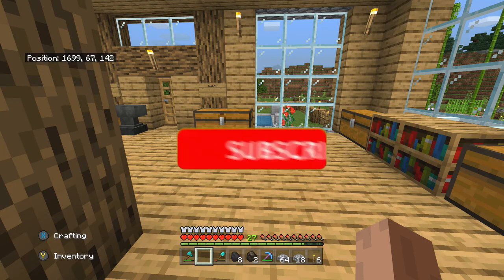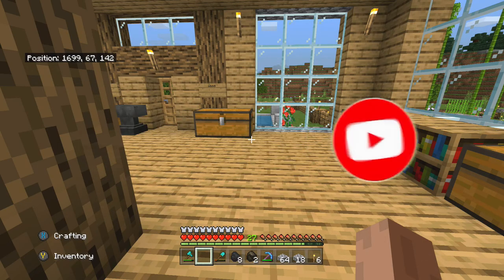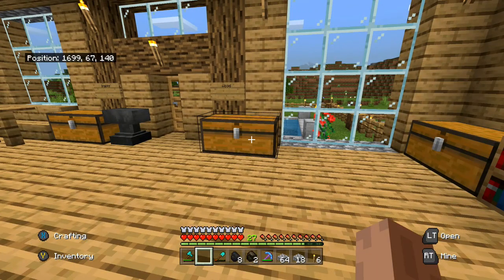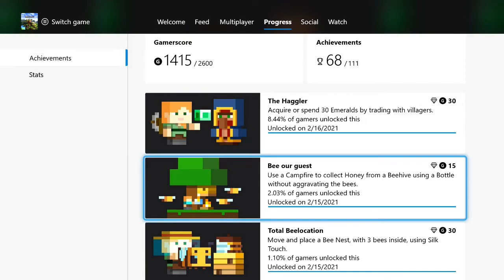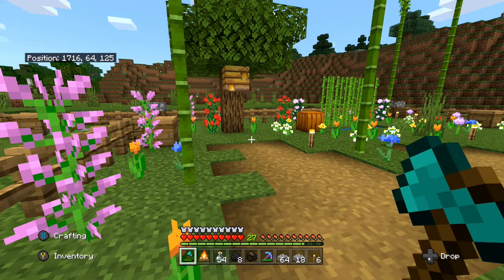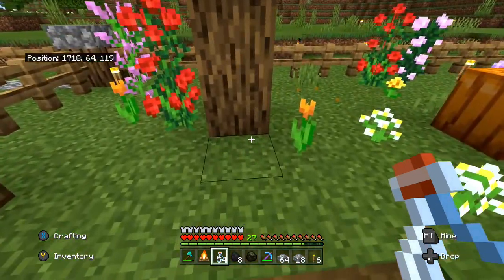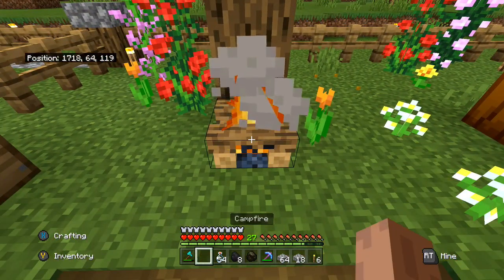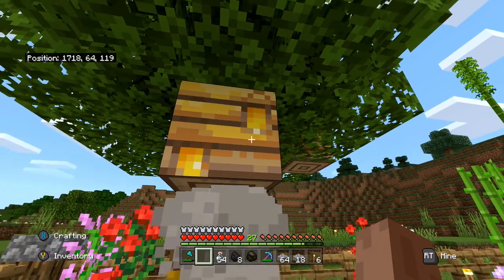How To Get The "Bee Our Guest" Achievement In Minecraft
This video will show you how to get the  "Bee Our Guest" Achievement In Minecraft.

Hello!!!

Welcome to my amazing gaming channel!!  I always wanted to start a gaming channel and now I can finally do that.  So if you guys don't mind please like, sub, and comment!!

"DALTONGRIMESGAMING"